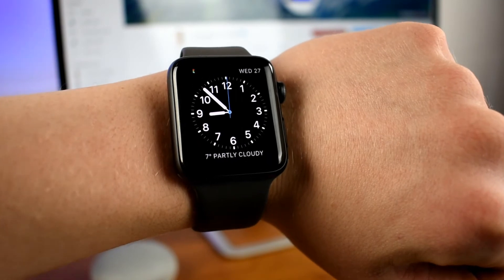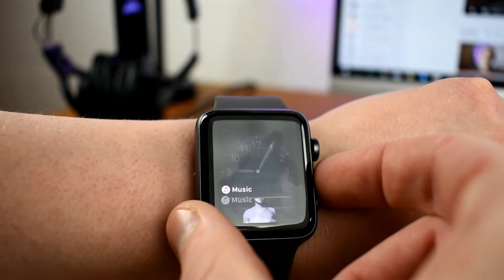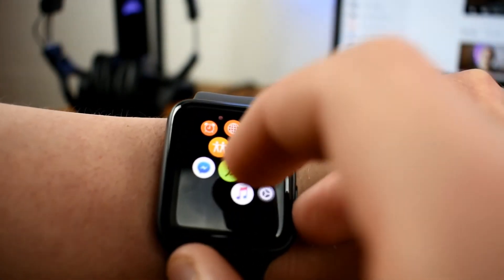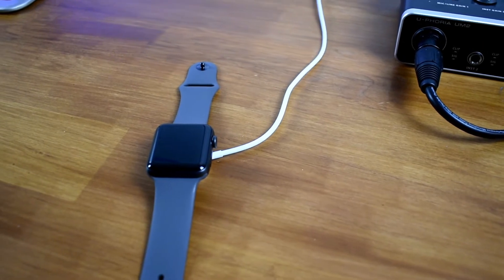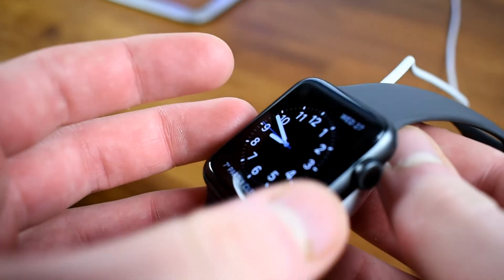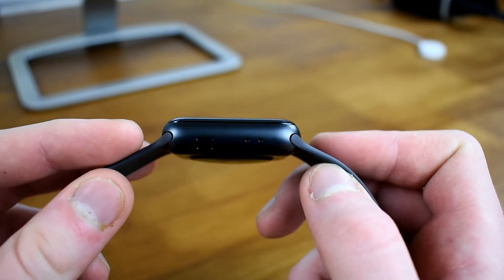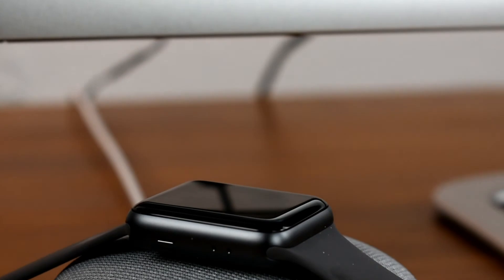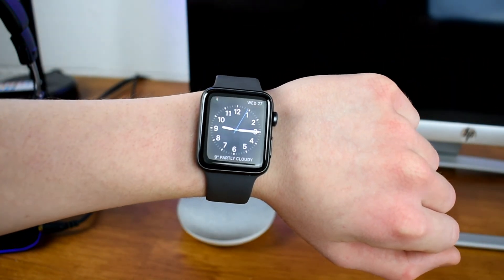Apple Watch Series 3 Review - 3 Months After Its Release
Its been a long time since I've uploaded...but now I am back! Hope you enjoy my review of the Apple Watch Series 3.

IF YOU MADE THIS FAR DOWN IN THE DESCRIPTION YOU ARE AWESOME AND SHOULD DESERVE SOMETHING...sadly I have nothing to give you so just watch and enjoy the video...

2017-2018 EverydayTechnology